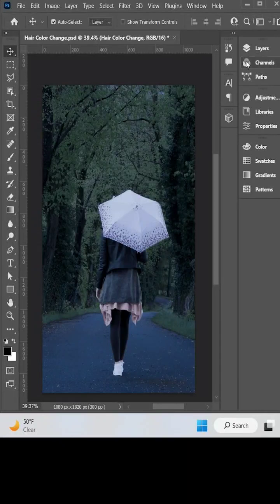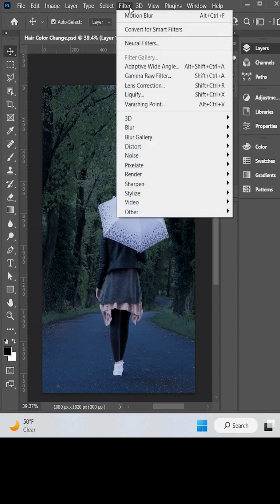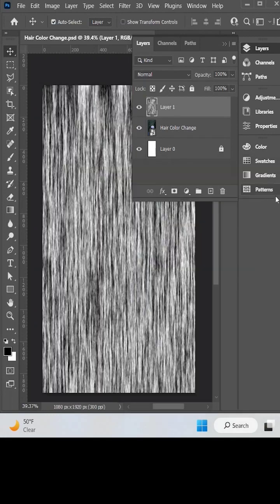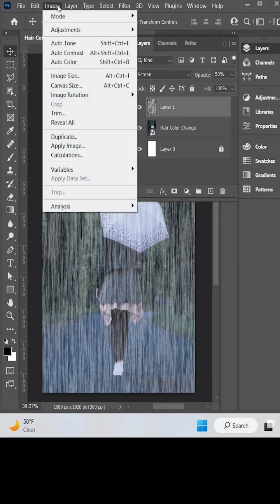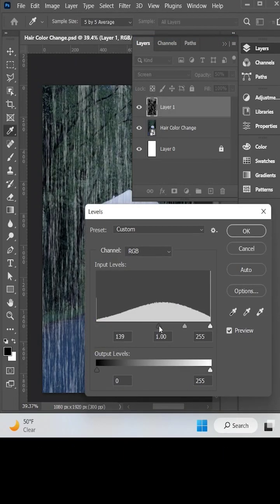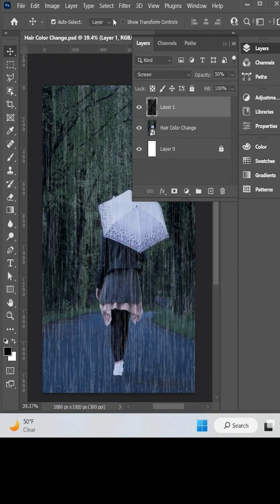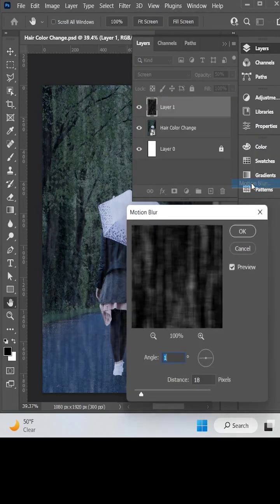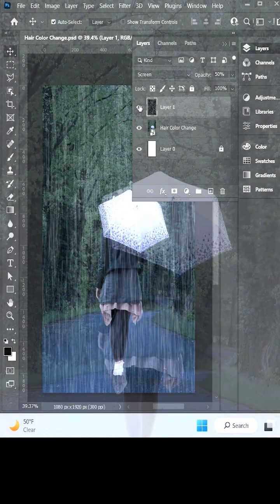Adobe Photoshop CC Tutorial - How to make it Rain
In this video we are going to learn how to make it Rain in a realistic way in Photoshop.

"Are you tired of the same old boring colors in your photos? Want to add some flair and creativity to your editing game? Look no further! In this Photoshop tutorial, you'll learn the amazing technique of color changing. With just a few clicks, you can transform your dull images into vibrant masterpieces. Don't believe us? Watch the video and see for yourself! This tutorial is perfect for beginners and experts alike, so what are you waiting for? Start creating stunning edits today!"